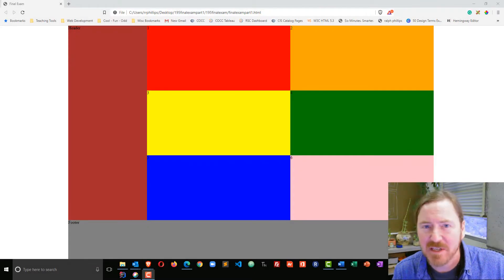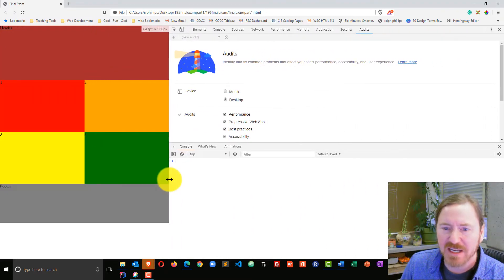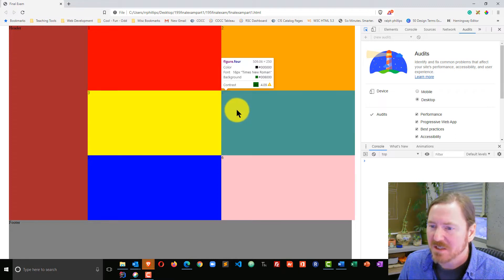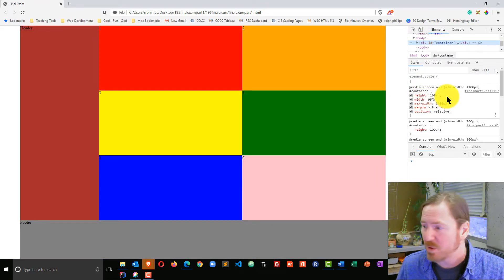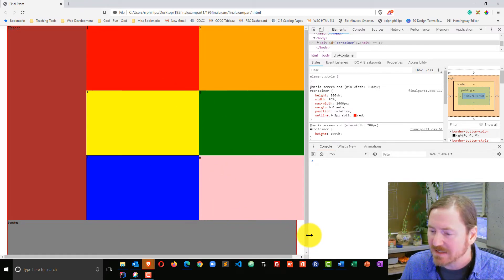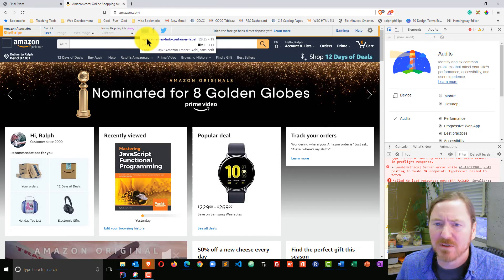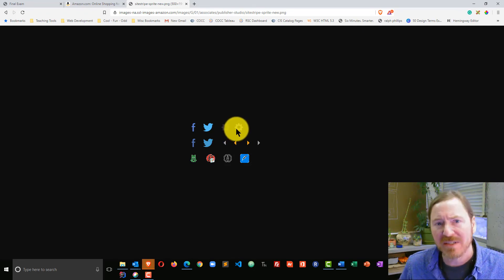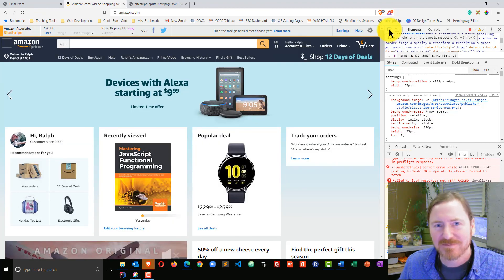Using the Webpage Inspector in the Browser Developer Tools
The Inspector tool (part of most browser developer tools) is handy for focusing in on specific parts of a webpage so you can study the HTML and CSS. You can also make live edits to the page by turning off declarations or writing new ones.